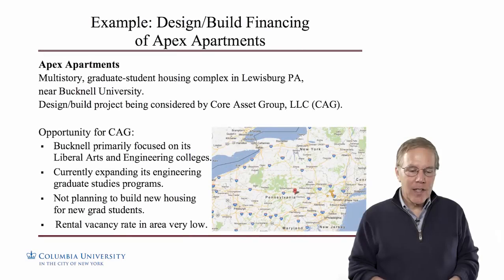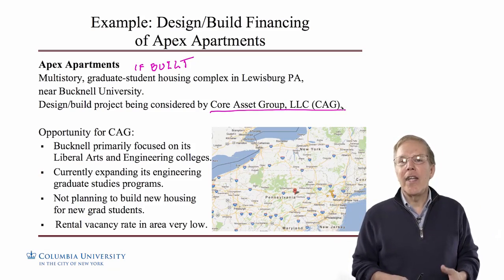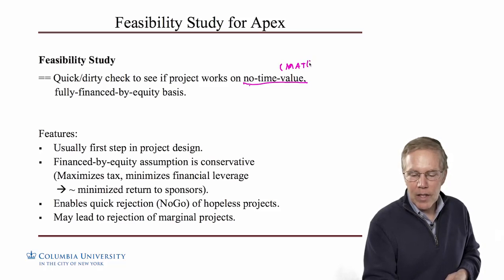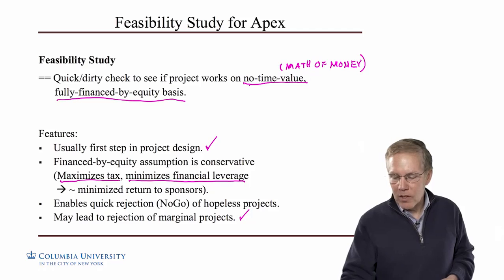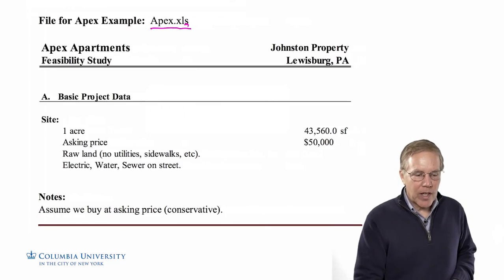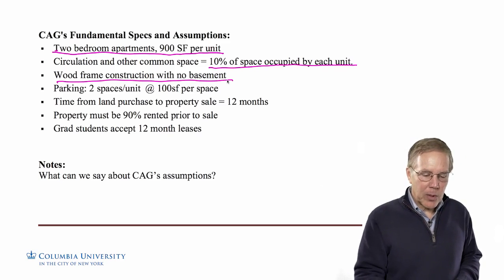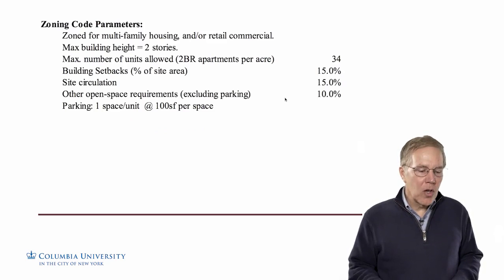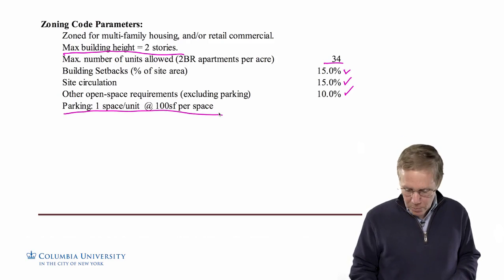Feasibility Study Example -- Project Parameters - Construction Finance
Link to this course:
Construction Management Specialization
The final course of the specialization expands the knowledge of a construction project manager to include an understanding of economics and the mathematics of money, an essential component of every construction project.  Topics covered include the time value of money, the definition and calculation of the types of interest rates, and the importance of Cash Flow Diagrams.
Financial Modeling, Project, Finance, Real Estate
It was very helpful for learning concepts like IRR, ARR, lean, risk management and simultaneously quizzes for every module is conducted. It is worth to take the course.,Very nice course, Just the Excel sheet of Professor Anthony Webster is a big question mark, where we can get this file so we can follow up with him during the class